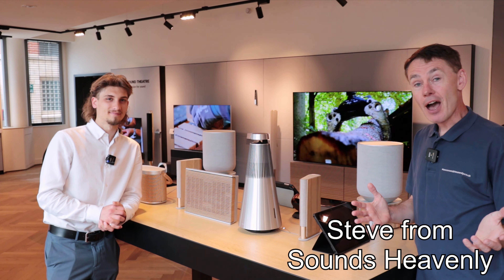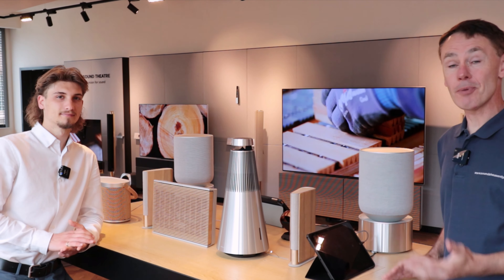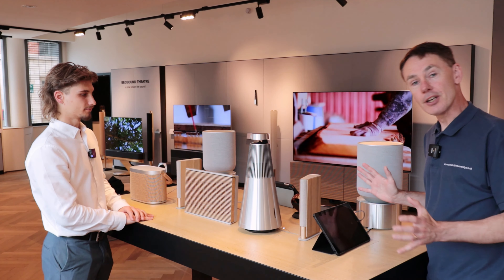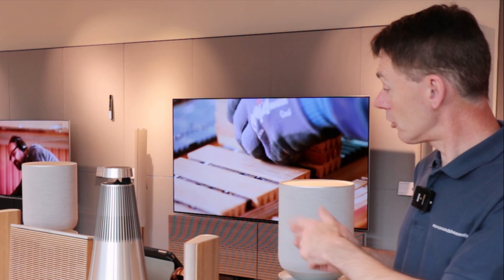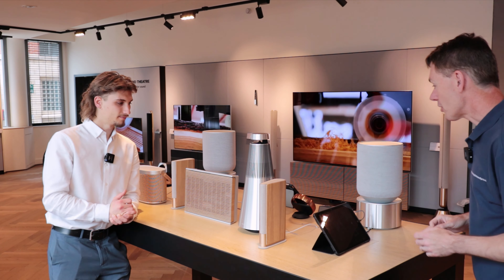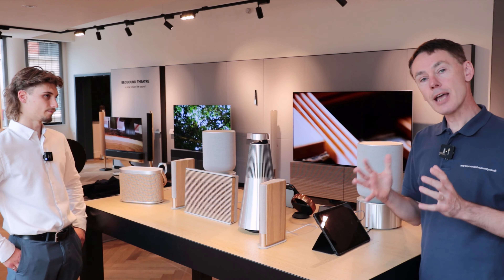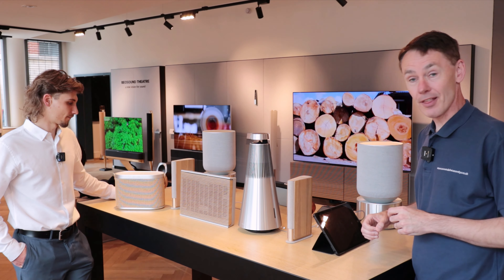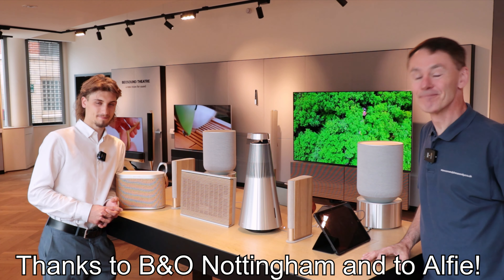Which B&O speaker is best for your needs? The ultimate guide! B&O Speaker review from £600 to £5,000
Steve from Sounds Heavenly is joined by Alfie from B&O Nottingham for a beginner's guide to the B&O smart speaker range.  Everything you need to know is covered in this video, so you can be sure to make the right speaker choice for your requirements.

Please visit Alfie at B&O Nottingham to hear these speakers for yourself, you can contact Alfie using the details below:-
Bang & Olufsen of Nottingham
4 Bellar Gate
Nottingham NG1 1JN

Here are links to the main sections of the video:-
0:00 Introduction
2:53 Beosound Emerge - Great for late night music
4:22 Beosound A5 - The "go anywhere" hi-fi speaker
5:05 Beosound Level - Ideal for flexible use around the house
6:29 Beosound A2 (3rd gen) - The perfect kitchen speaker
7:30 Beosound Balance - Room friendly, high-end sound
8:53 Beosound A9 (3rd gen) - The ultimate entertaining speaker
10:50 The verdict - one speaker for any situation

Steve is proud to sponsor - the World's largest independent Bang and Olufsen enthusiast website.  If you have any questions about getting the best from your Bang and Olufsen system, please ask Steve via the contact

Every cable you will ever need for your B&O speakers can be seen on Steve's